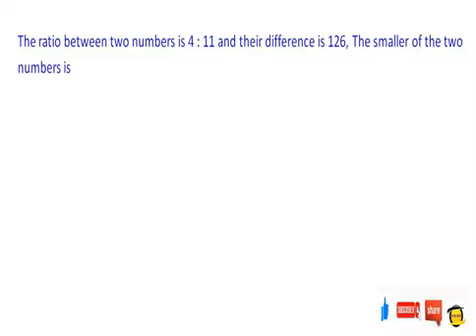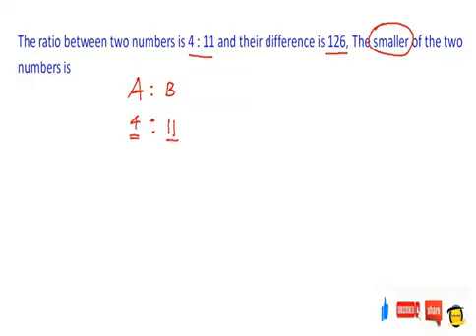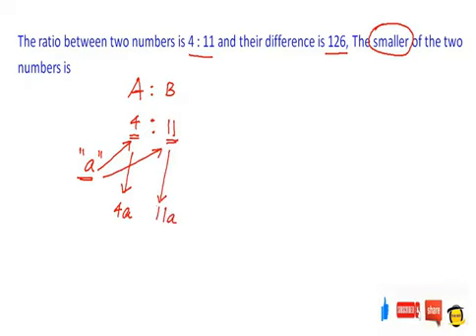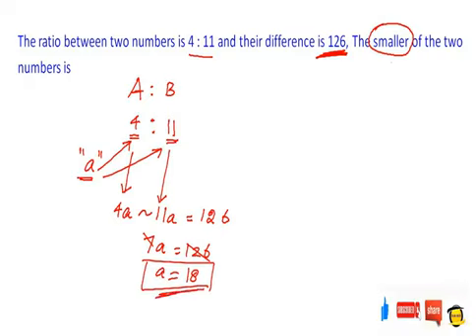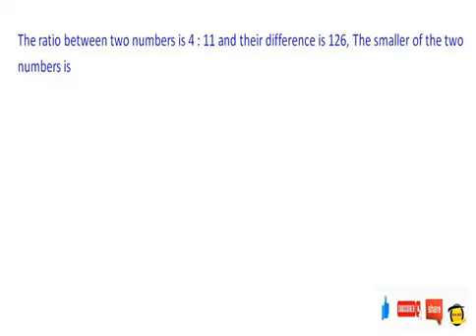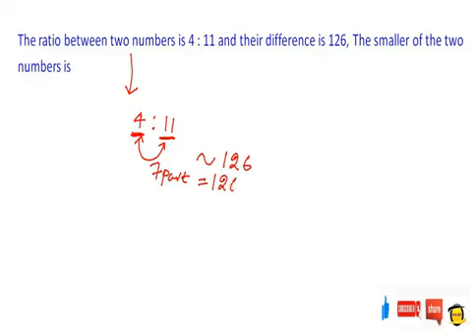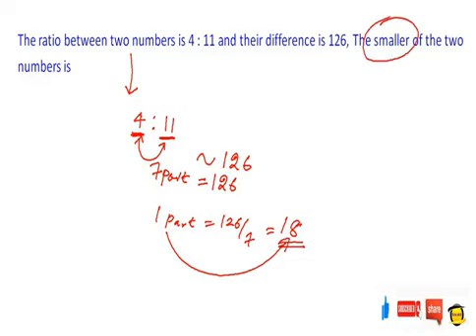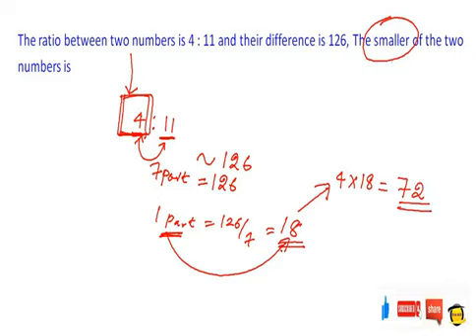Ratios and Proportions,Combination Model - 2 | Solve in 5 seconds| Difference Type Shortcut|2 Tricks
Ratios:

Videos to Watch before this,

For other Ratios Videos,